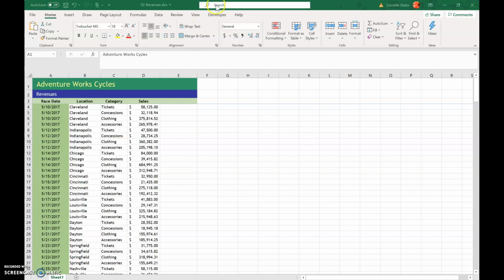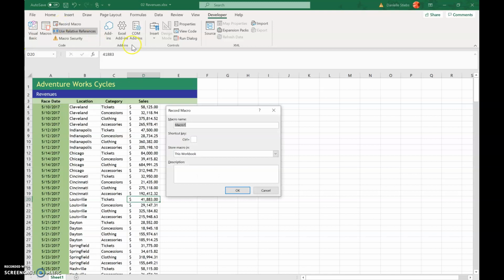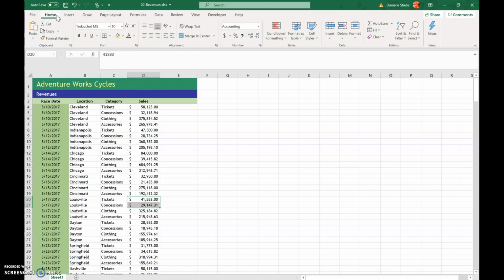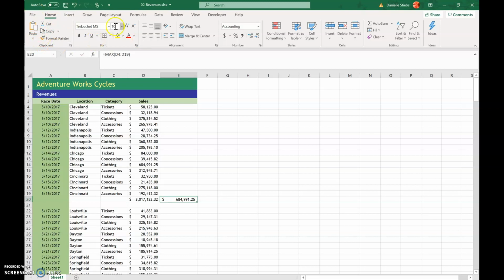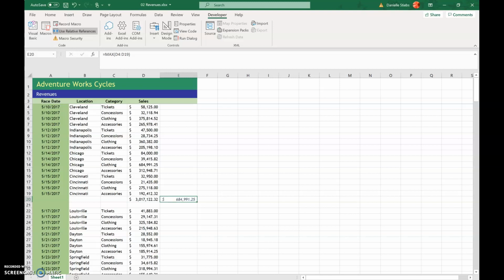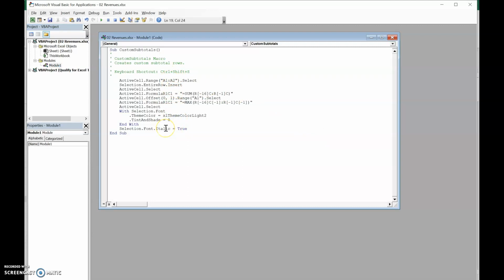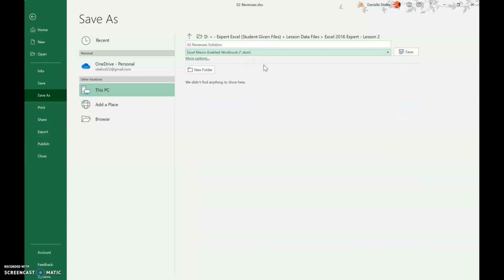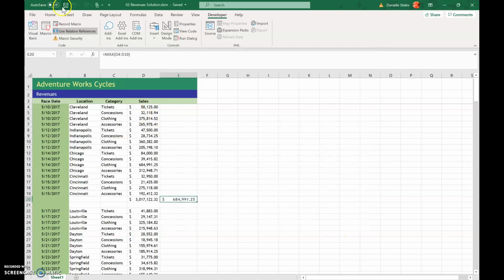Expert Excel - Lesson 2 - Slides 71-81